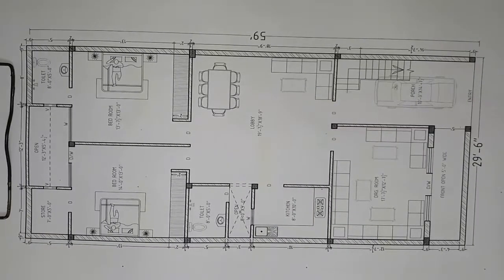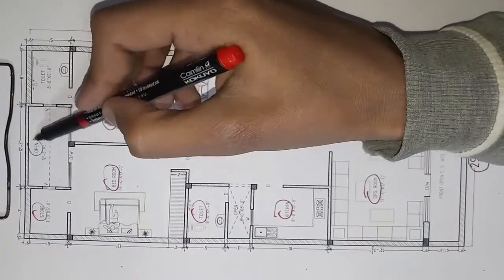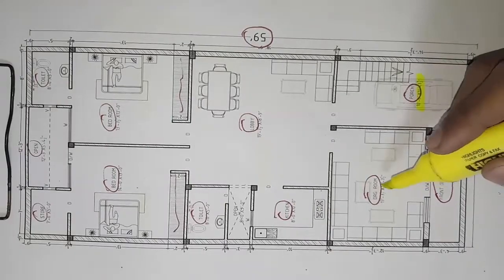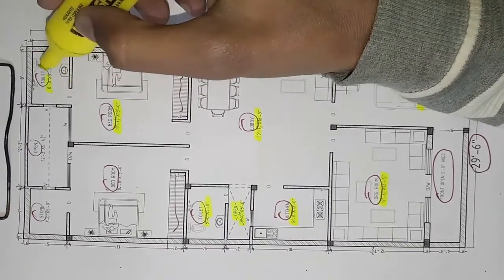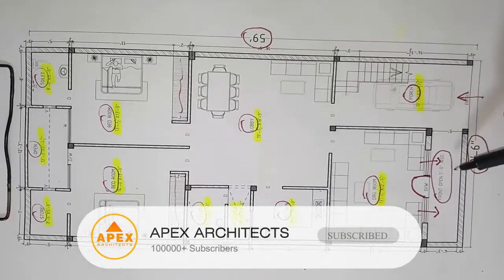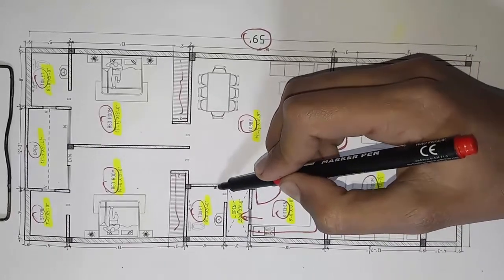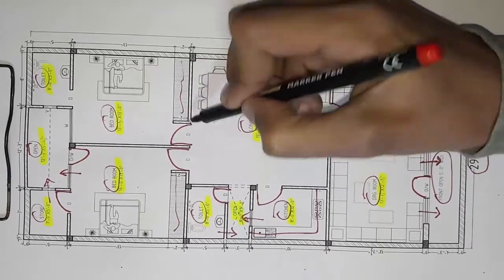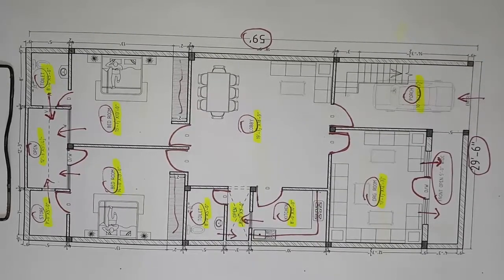29 by 59 House Plan | APEX ARCHITECTS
HELLO viewers,
today we are gonna brief you a very compact yet modern house plan of
29 x 59 ft. You will gonna love it.